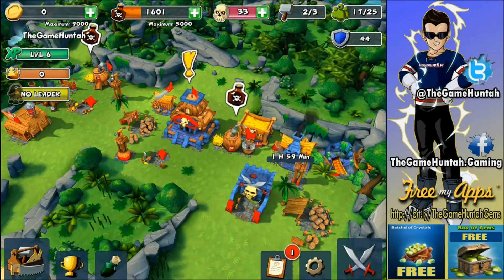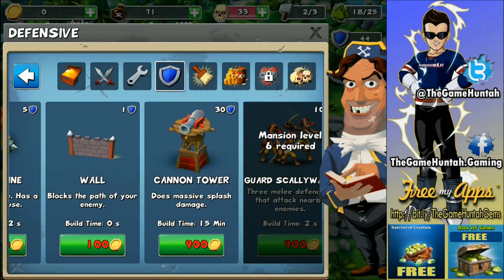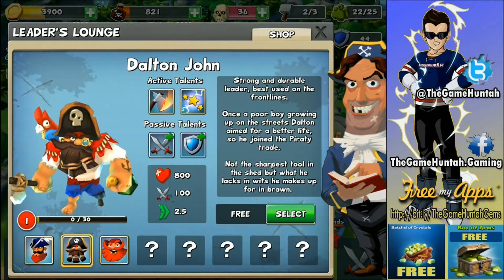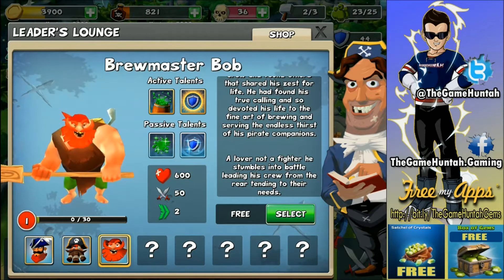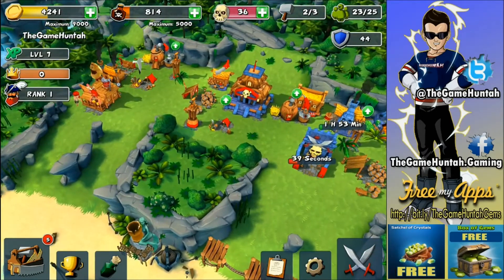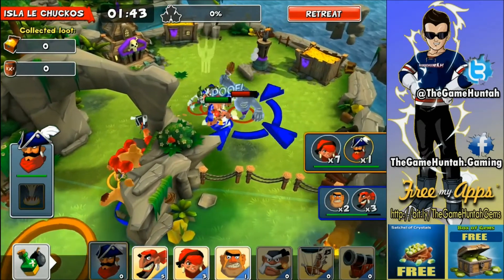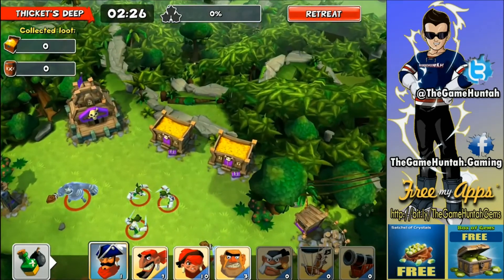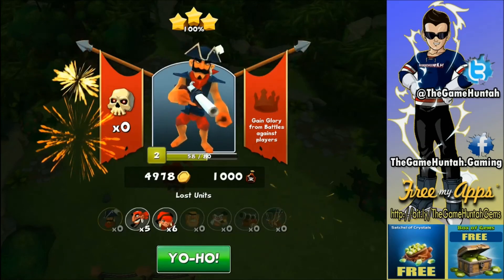Raids of Glory #2 - Our Army NEEDS a LEADER (Walker Le Planc to the Rescue)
Now with the Leader's building in place, it's time to recruit my first leader. CAREFUL! Only the first leader is FREE.

Earn credits that you can apply toward iTunes Gift cards!! Really simple, just follow the instructions of the video, follow the (that link has embedded the referral for coming from TheGameHuntah channel).